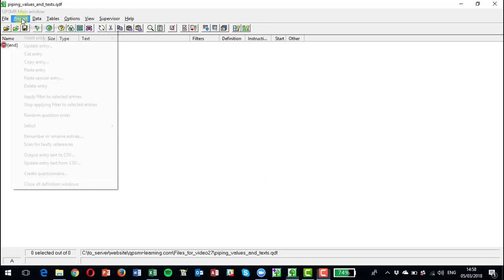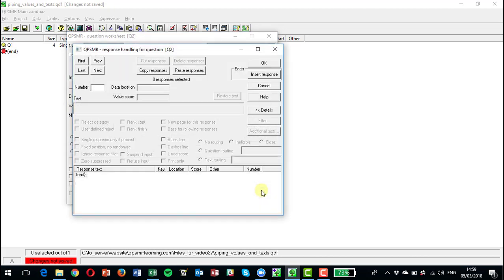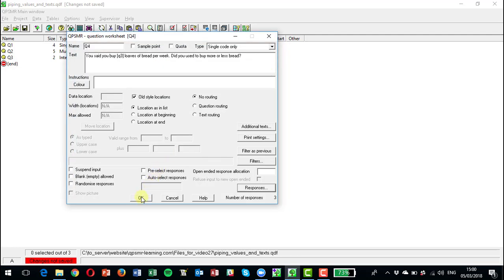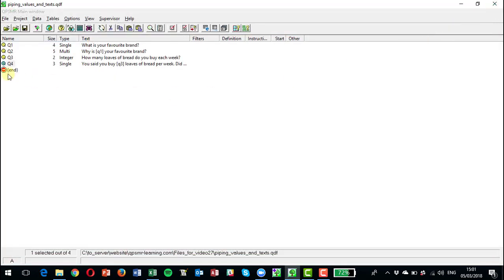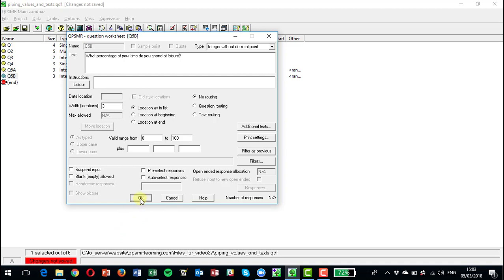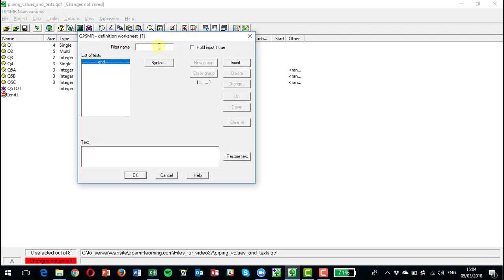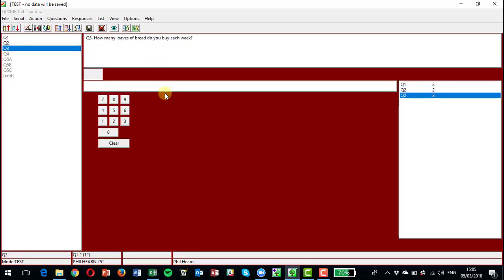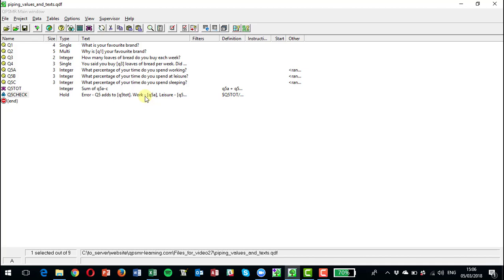QPSMR Insight Piping values and texts